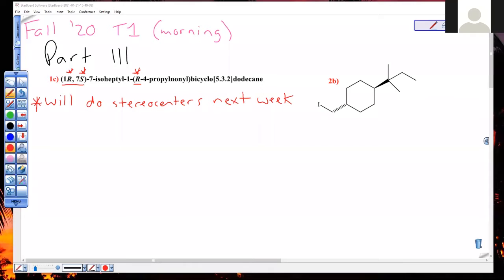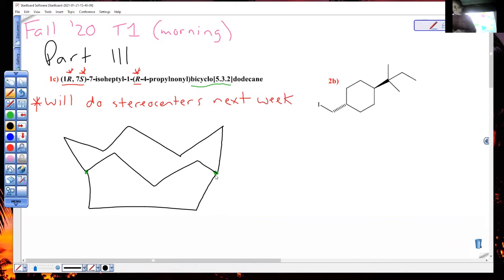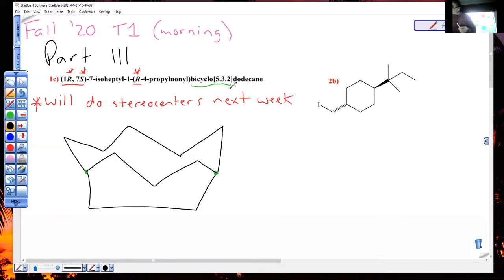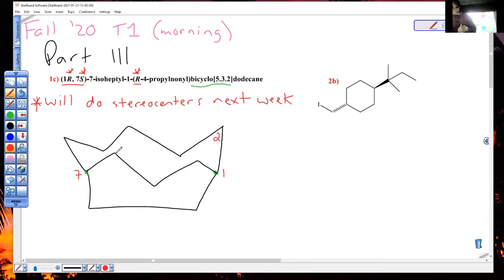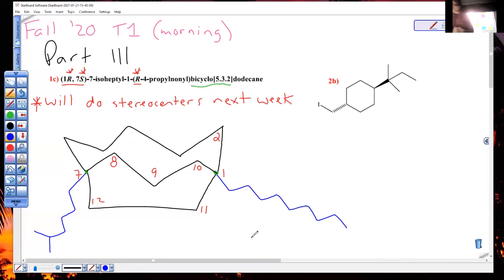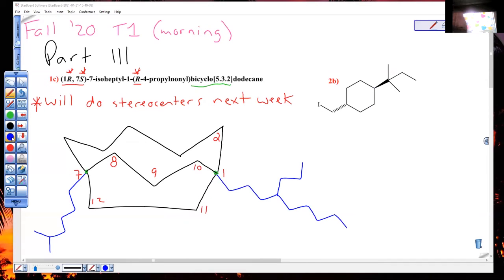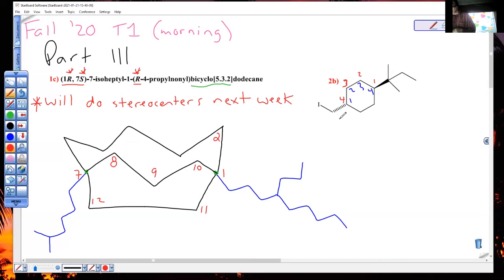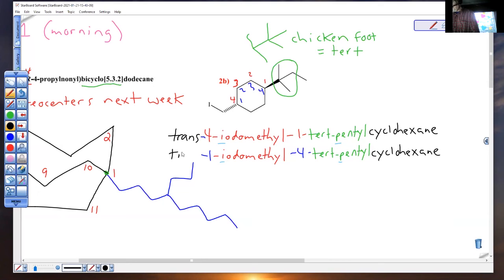Nomenclature Fall 2020 T1 Morning Part III 1c and 2b